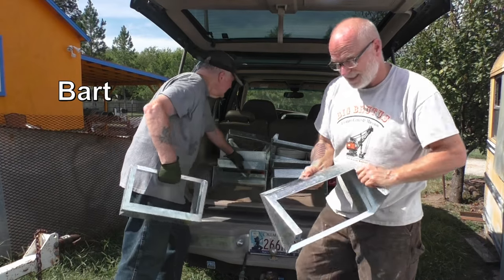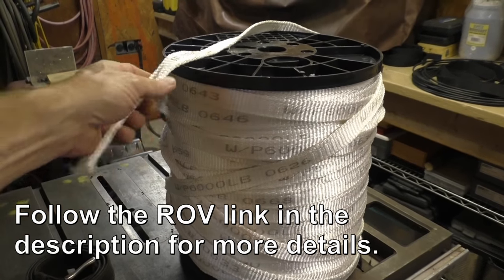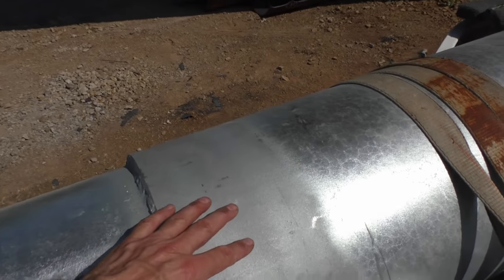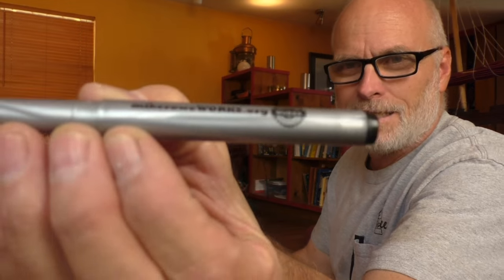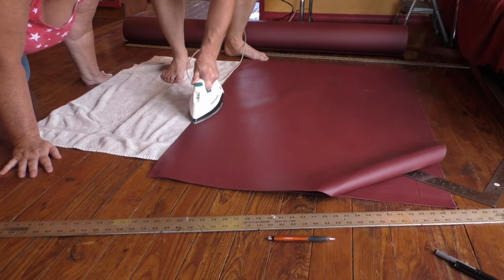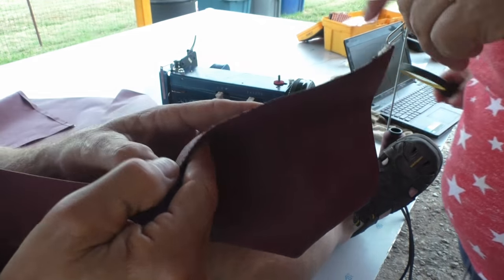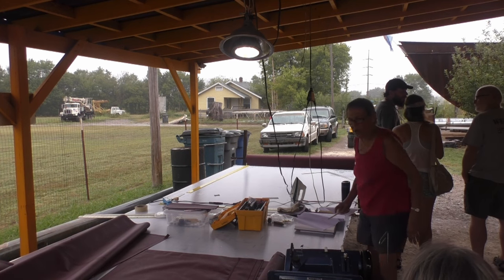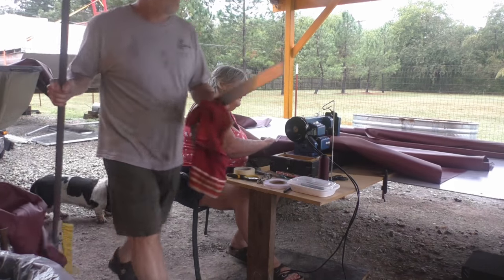Mast and Chinese Junk Sails and other stuff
"I went to the woods (sea) because I wished to live deliberately, to front only the essential facts of life, and see if I could not learn
what it had to teach, and not, when I came to die, discover that I had not lived.
I did not wish to live what was not life, living is so dear; nor did I wish to practise resignation, unless it was quite necessary.
I wanted to live deep and suck out all the marrow of life, to live so sturdily and Spartan-like as to put to rout all that was not life,
to cut a broad swath and shave close, to drive life into a corner, and reduce it to its lowest terms." - Henry David Thoreau, Walden